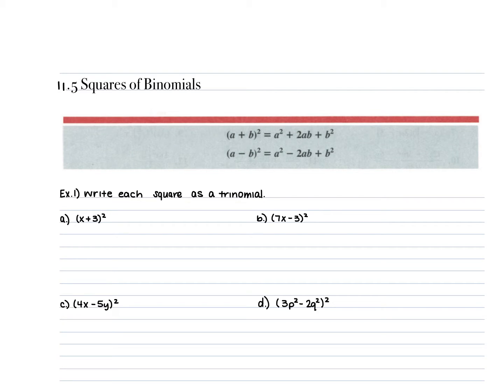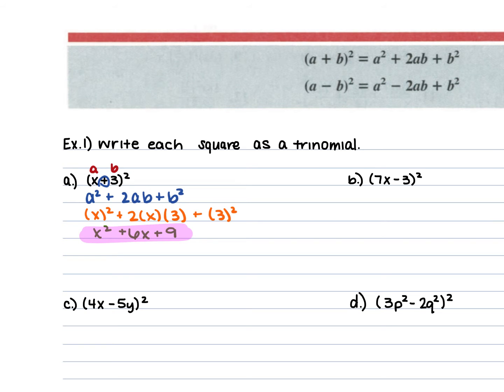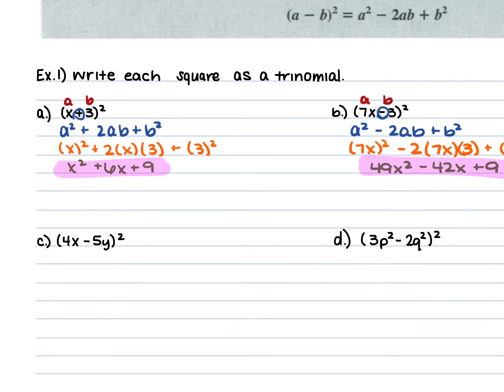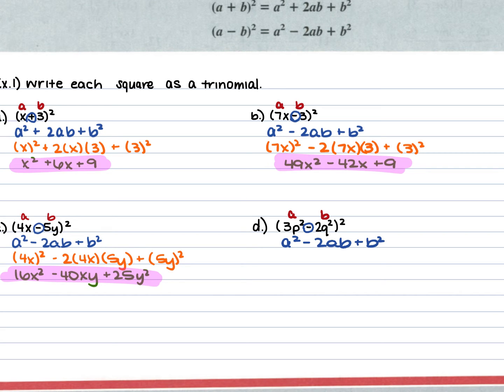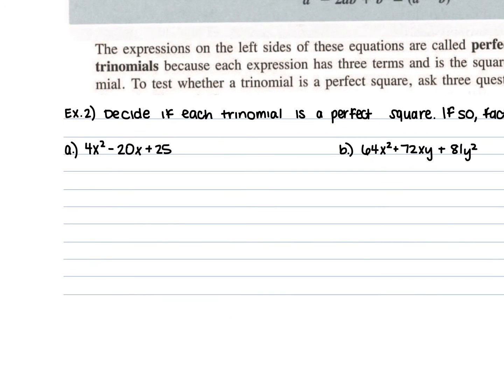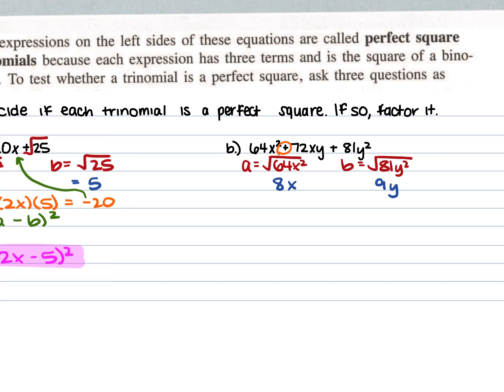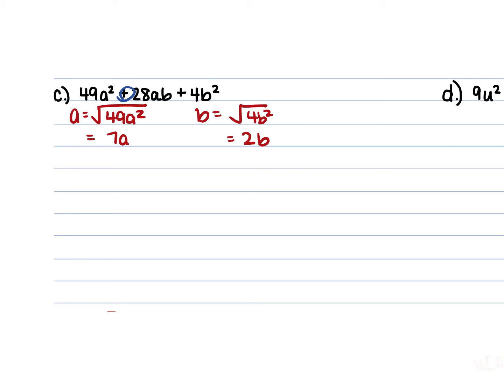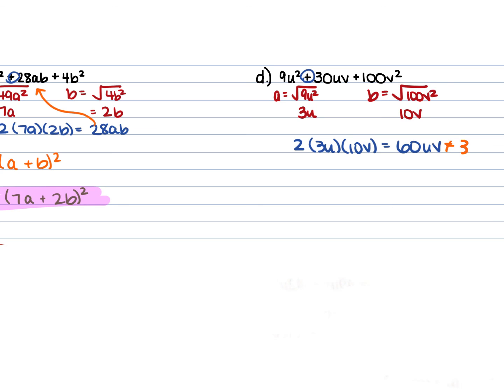11.5 Squares of Binomials